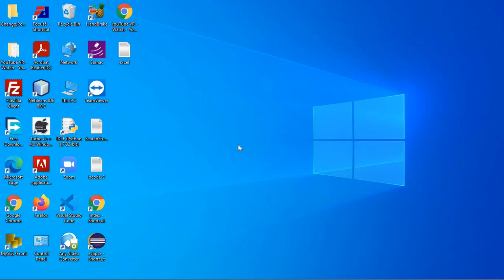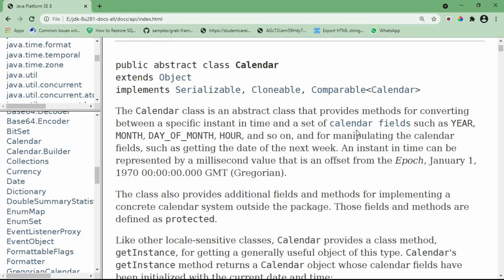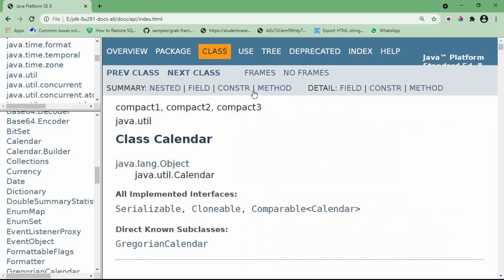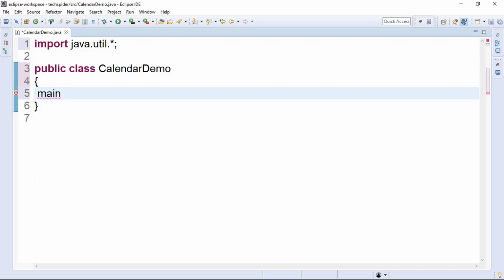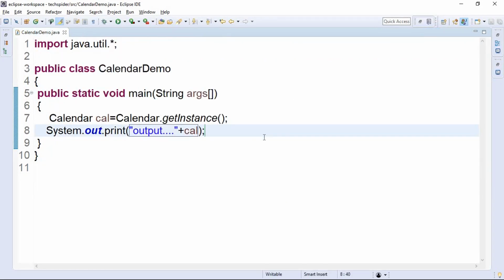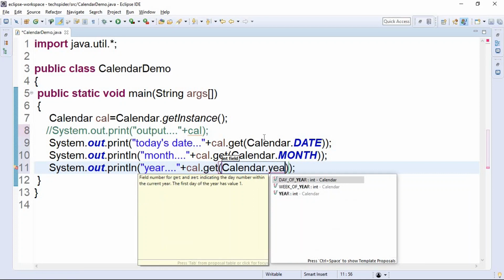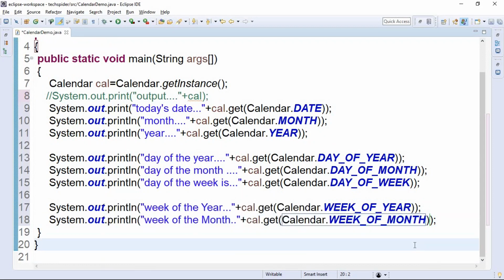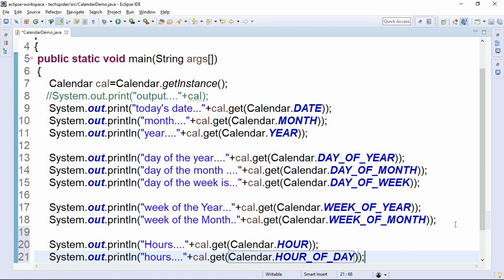Java Calendar Class Explained (Get Date & Time Easily)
In this video, you will learn Java Calendar class with examples.
Topics covered:
- Get current date in Java
- Get time using Calendar
- Java date and time interview questions

java calendar class
java date time
java tutorial